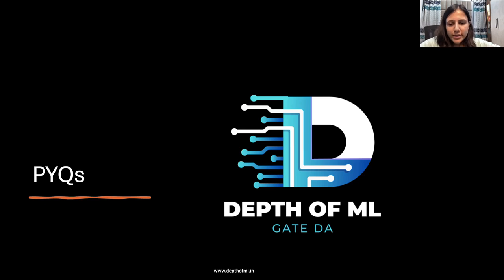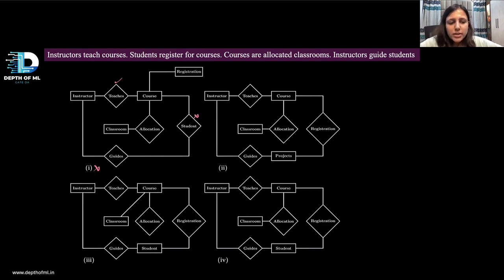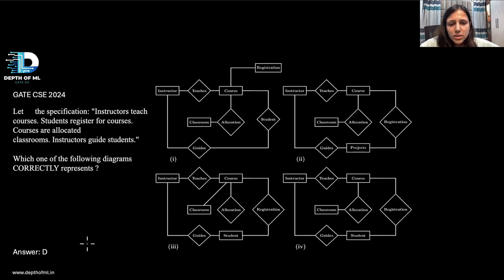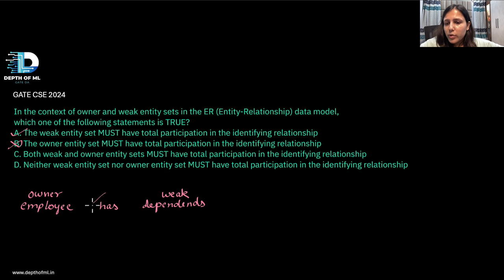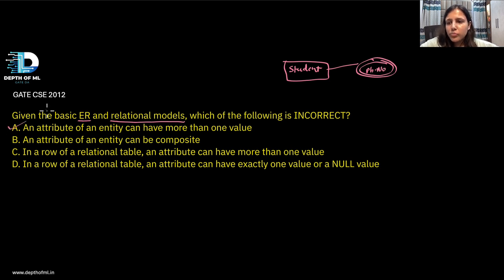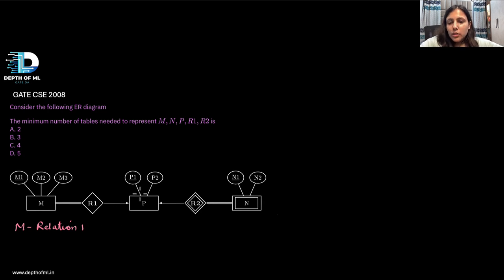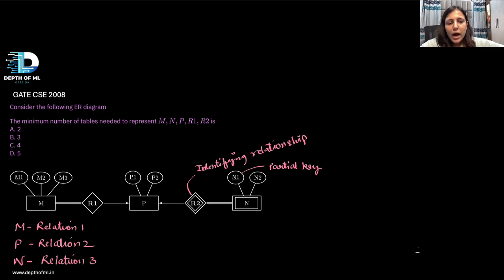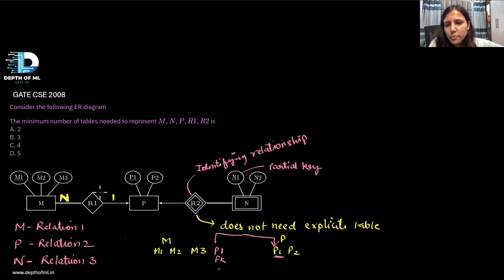ER Model - GATE PYQs | DBMS & Warehousing | Saloni Bansal | Depth of ML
Practice GATE PYQs on the ER model — matching specifications to diagrams, weak vs owner entity rules, ER vs relational-model differences, and counting minimum tables from an ER diagram.

What this part covers:
- Choosing the correct ER diagram from a written specification
- Weak entity sets, identifying relationships, and total participation
- What is allowed in ER vs what breaks in the relational model
- Minimum tables needed for a given ER diagram (M–N–P style)

⏱ CHAPTERS
00:00 - Question 1: GATE CSE 2024 — match ER diagrams to the spec
03:19 - Question 2: GATE CSE 2024 — weak entity vs owner participation
05:48 - Question 3: GATE CSE 2012 — ER vs relational model (incorrect option)
07:25 - Question 4: GATE CSE 2008 — minimum tables from an ER diagram

🔗 CONNECT WITH DEPTH OF ML